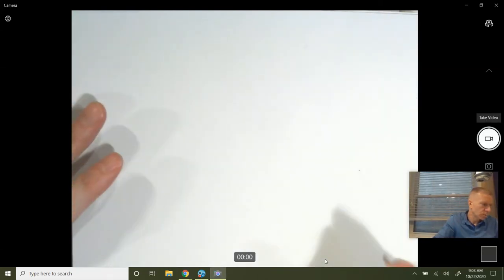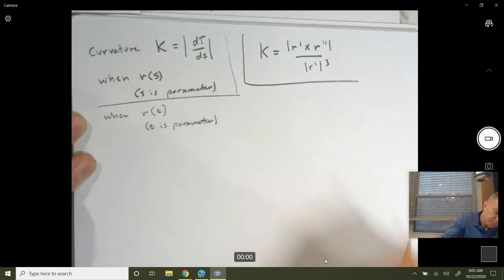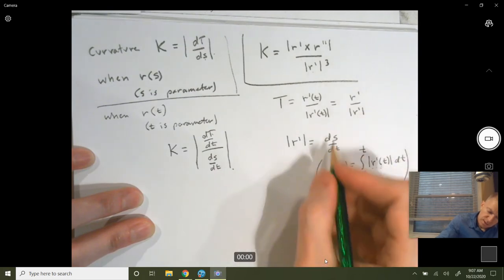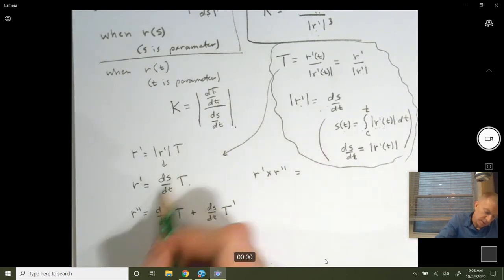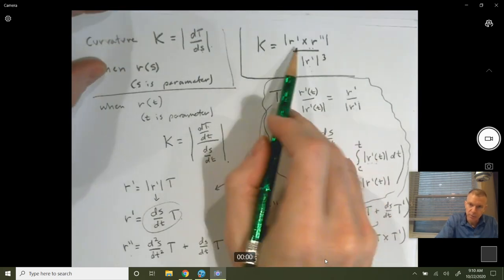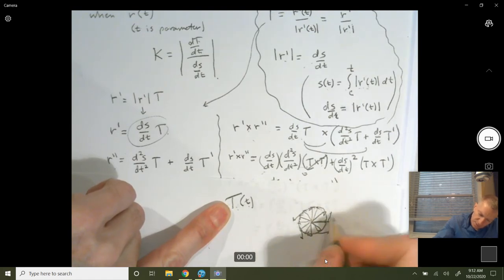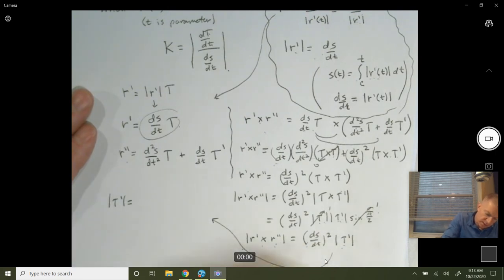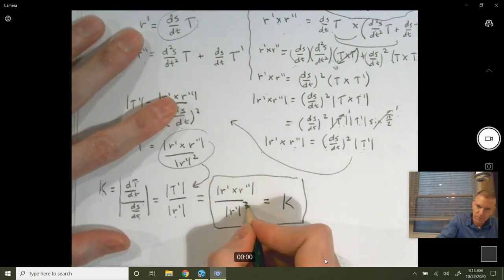MV: 12-5 Proof of curvature formula